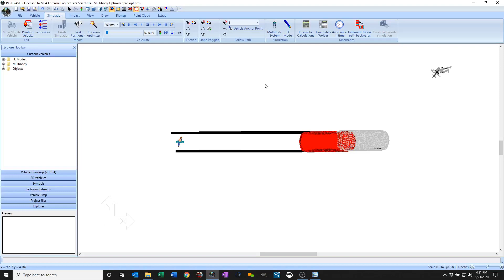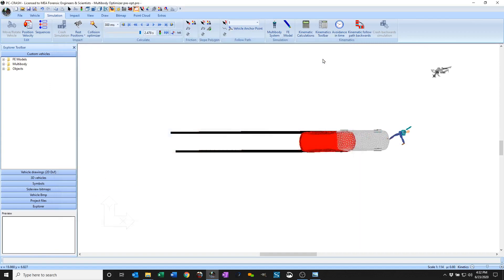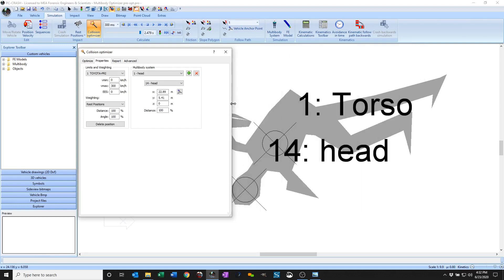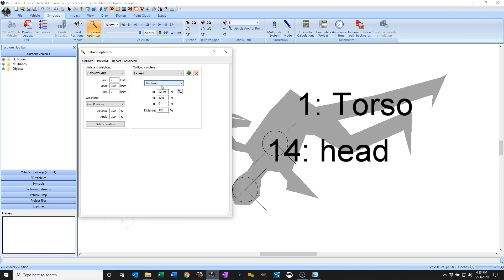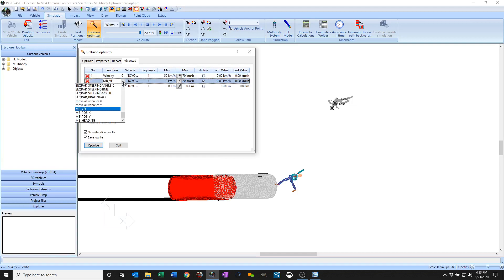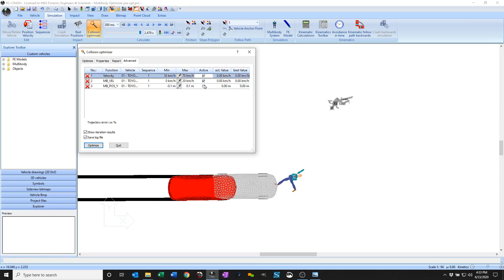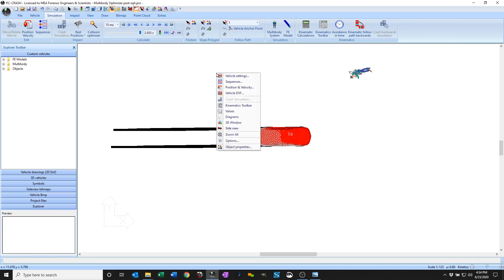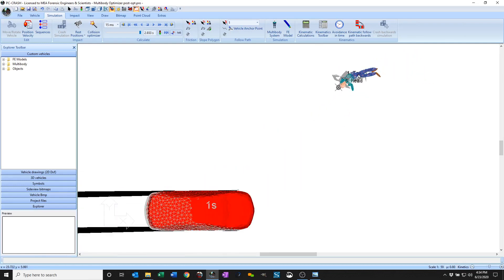PC-Crash 12.1 Multibody Optimization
You can now run the Optimizer with multibodies.  Specify target body rest positions, and optimize on multibody initial positions and velocities.